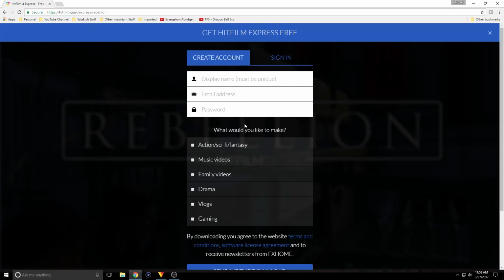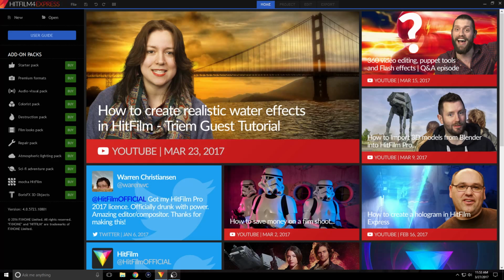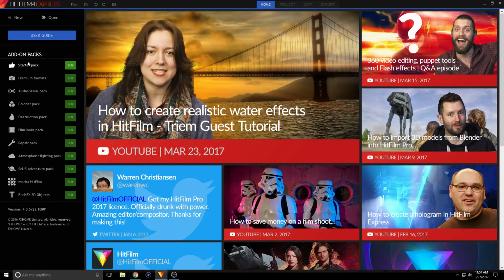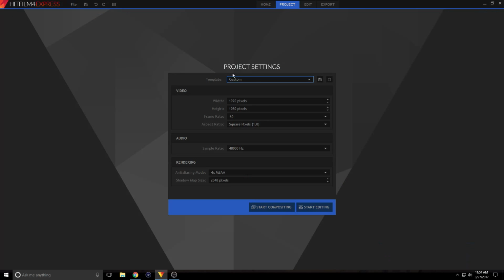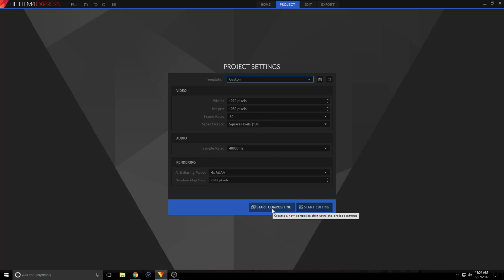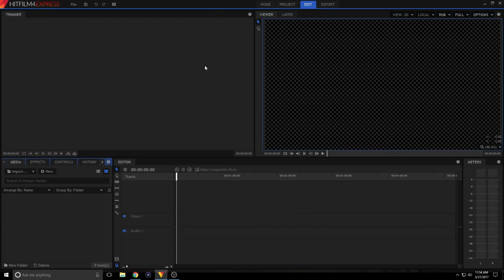The Best YouTube Video Editing Options for Free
Every time you hit up the Share Button, a Ghost finds their Guardian! Daily Livestream at 9:00AM Eastern Standard Time. And edited videos at 5 PM (EST).